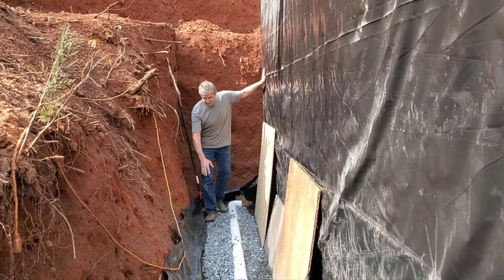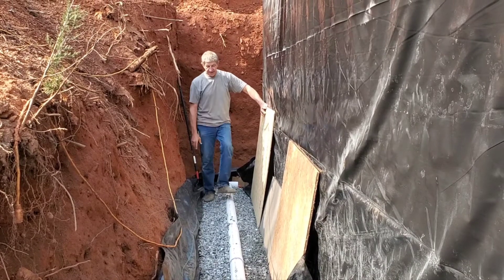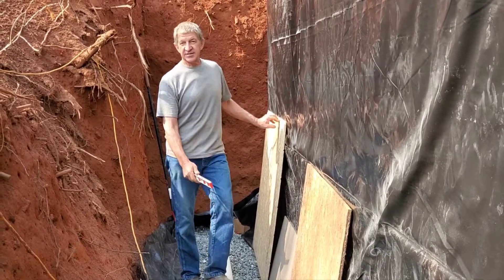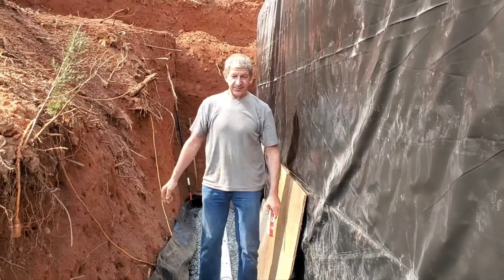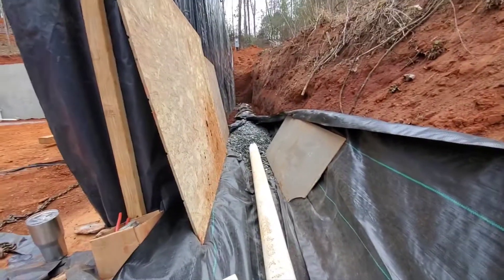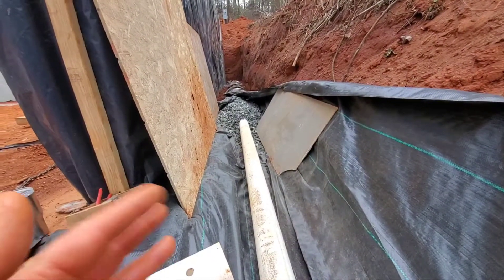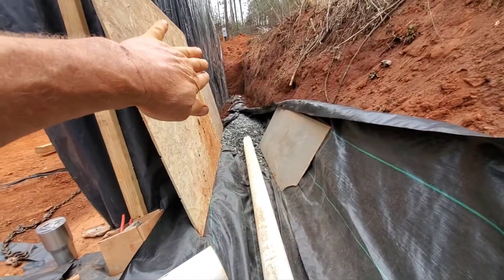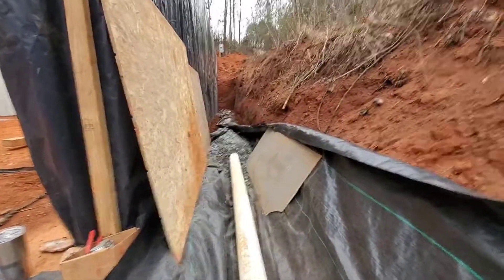Earth Berm House 10 construction installing Stone & Drain Pipe by footings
#10 Earth Berm Home construction installing Stone & Drain Pipe by footings